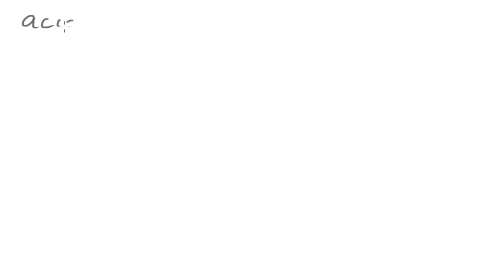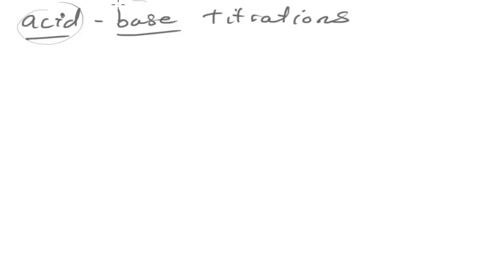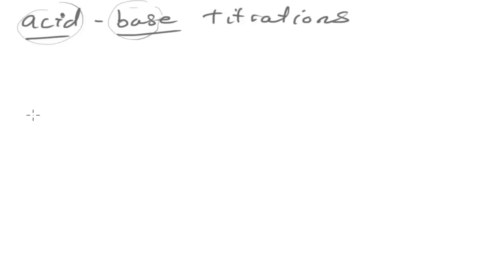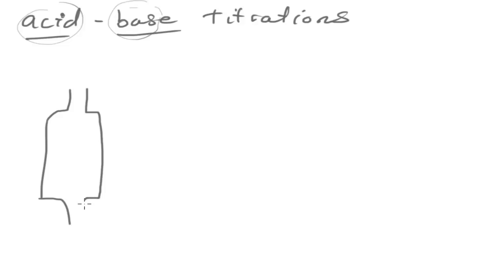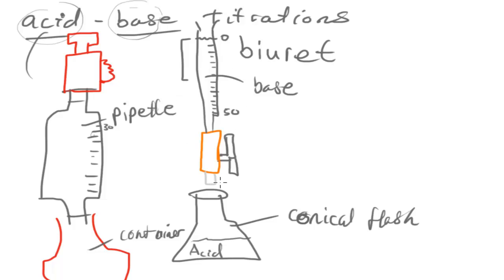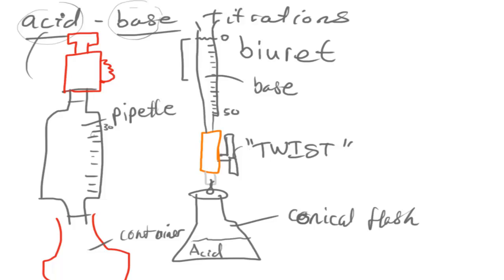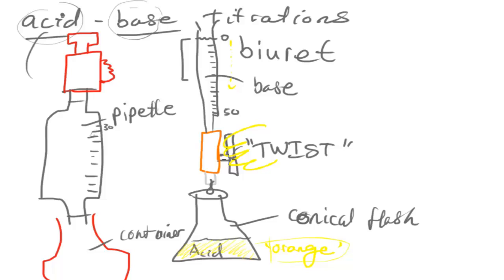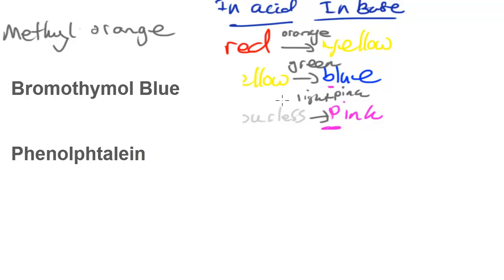Acid Base Titrations - AS Chemistry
How do we perform acid base titrations?